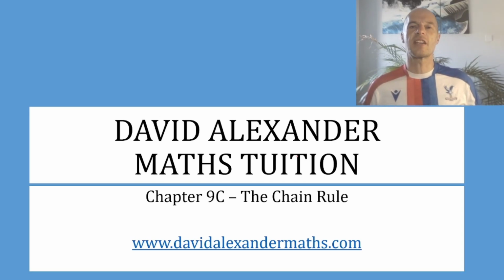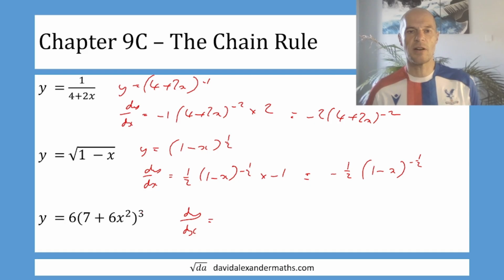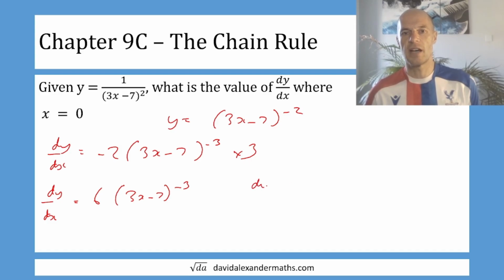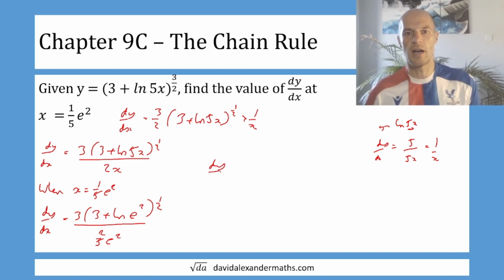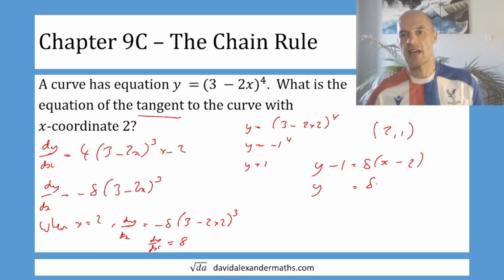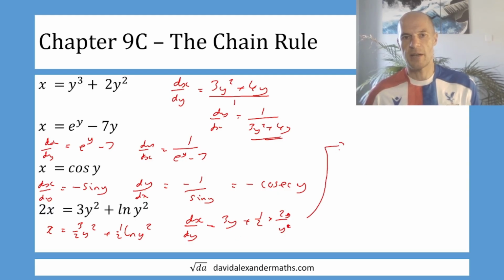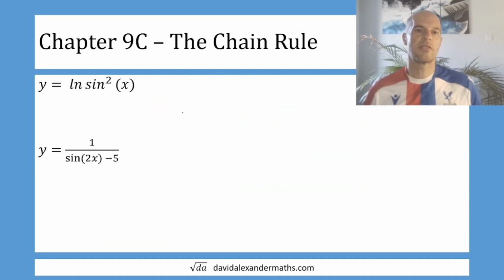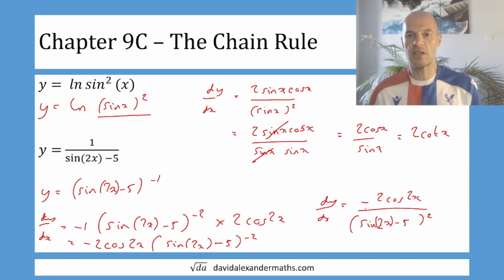Year 13 Maths Chapter 9C: The Chain Rule